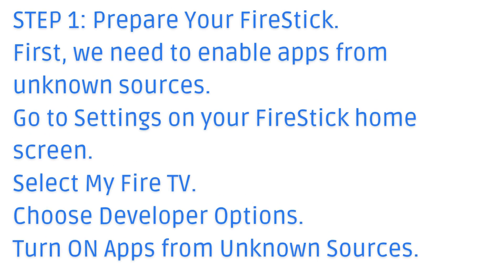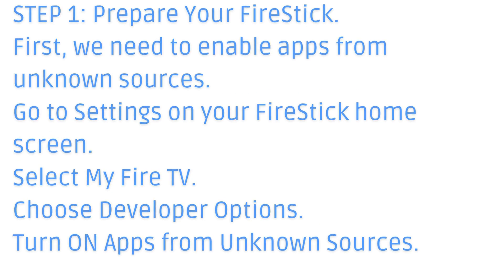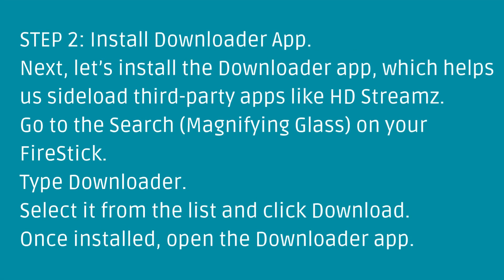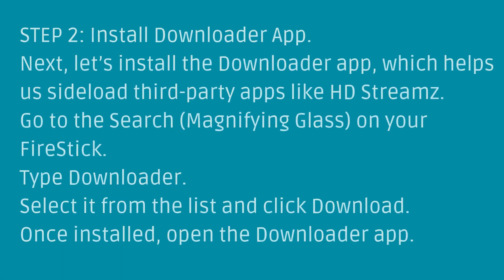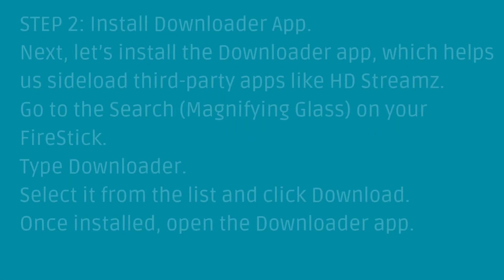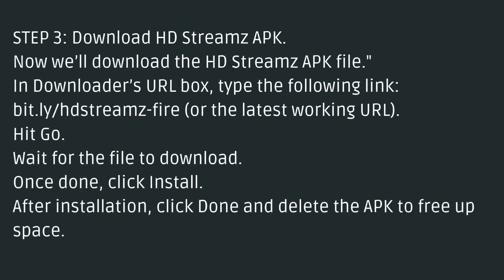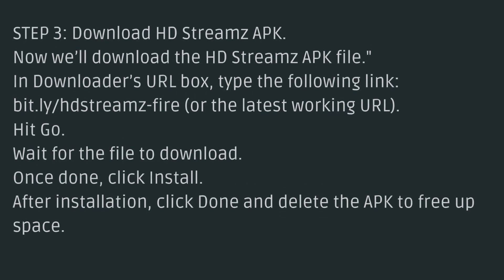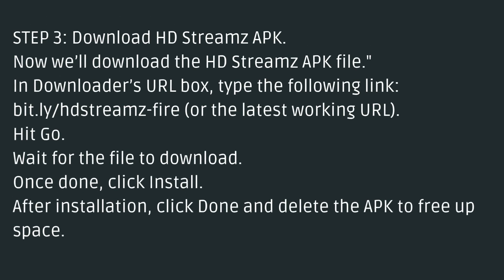How to Install HD Streamz on FireStick (2025)?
Looking for a way to stream live TV, movies, and radio stations for free on your FireStick? In this video, I’ll show you exactly how to install HD Streamz on FireStick in just a few easy steps!

HD Streamz offers 1000+ live channels from around the world, including sports, news, entertainment, and more — all for free! Whether you're using a FireStick 4K, Fire TV Cube, or FireStick Lite, this guide will help you set it up safely and quickly.

🔐 Bonus Tip: Learn how to stay safe with a trusted VPN while streaming content on FireStick.